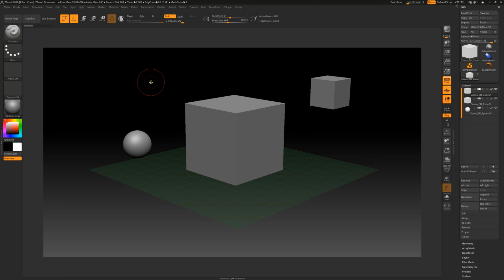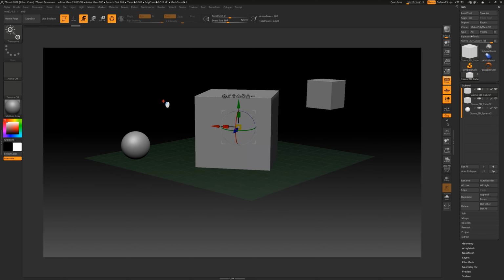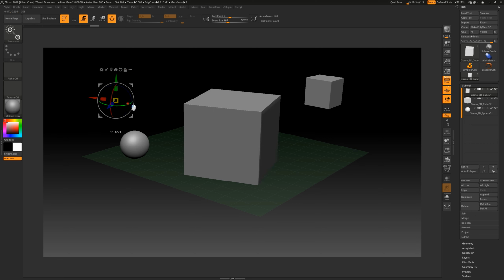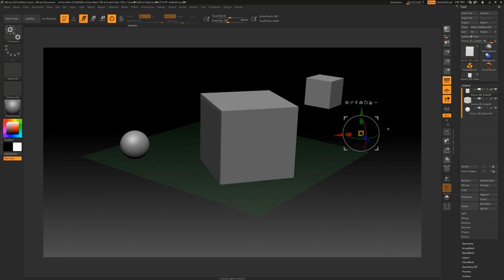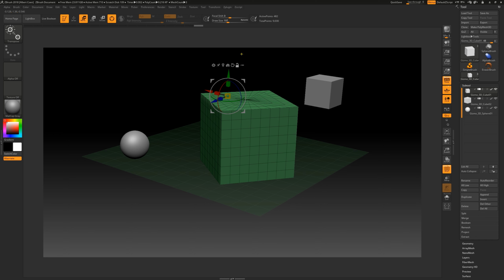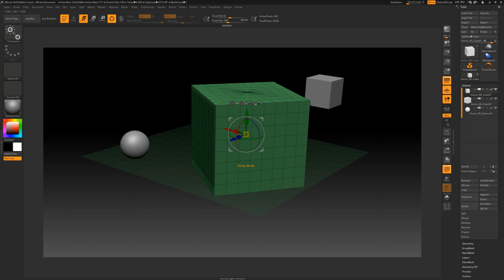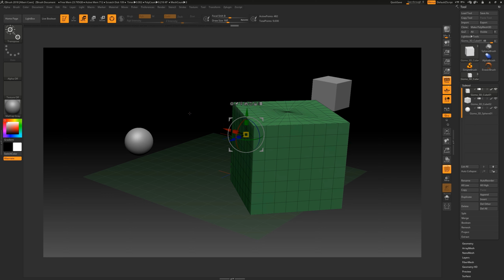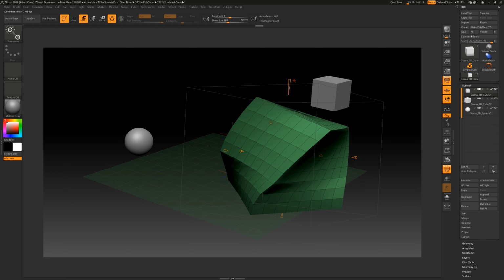ZBrush for beginners_#23 | Gizmo 3D [Part-01]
Gizmo 3D [Part-01]